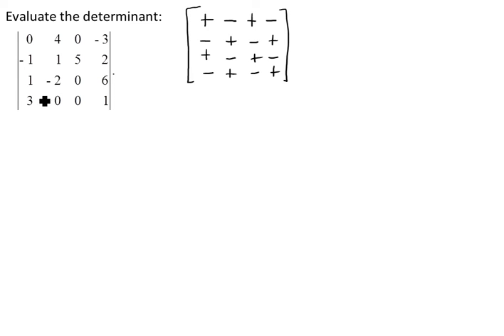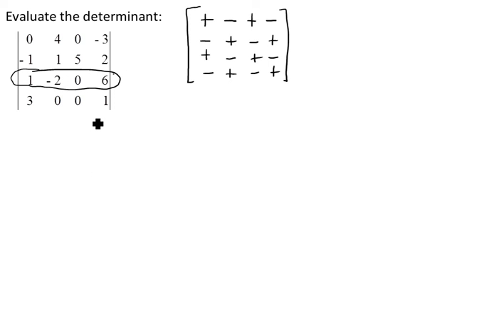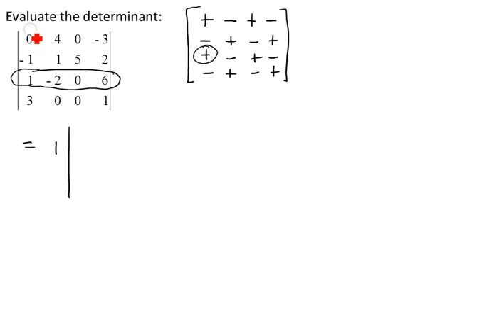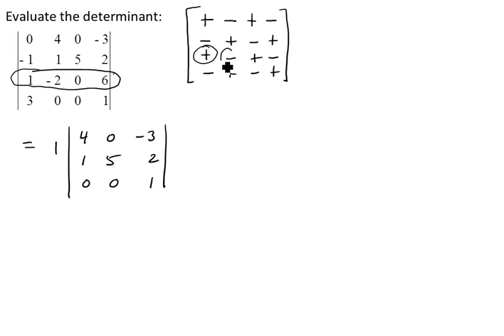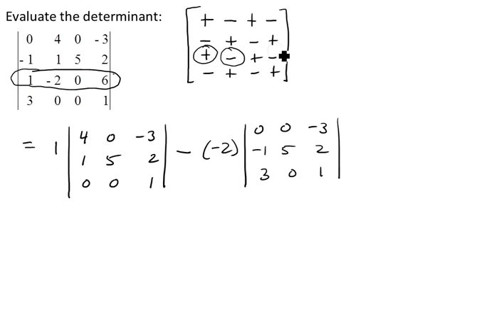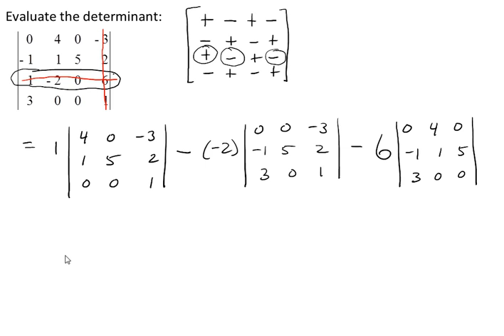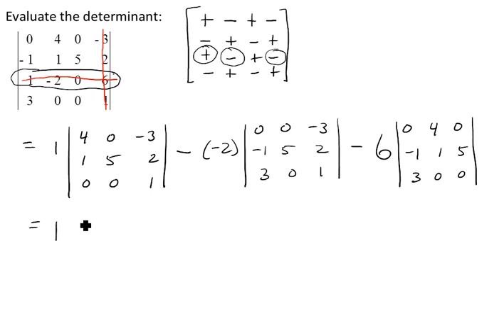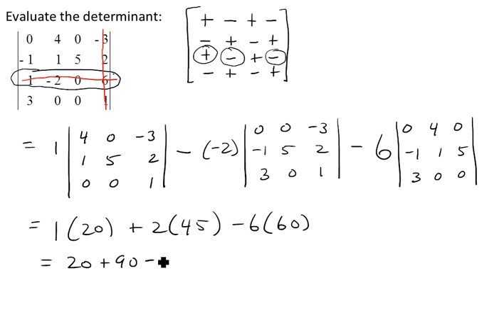Evaluate the Determinant of a 4x4 Matrix